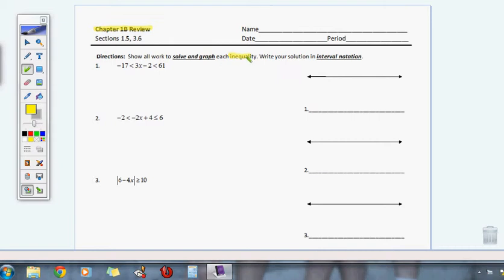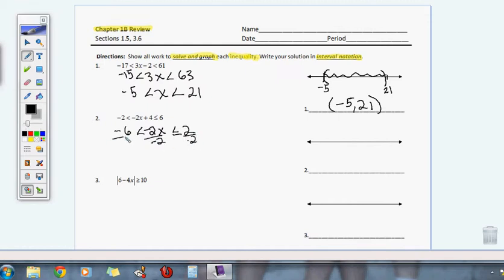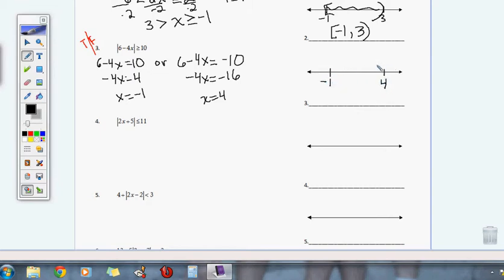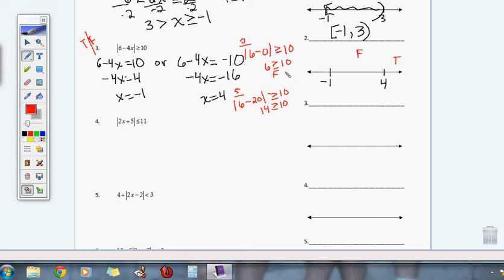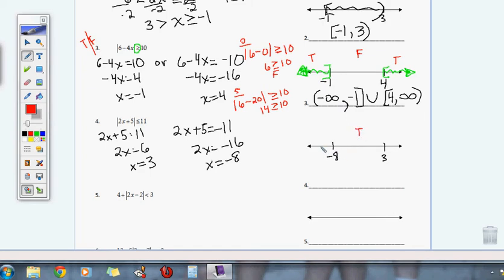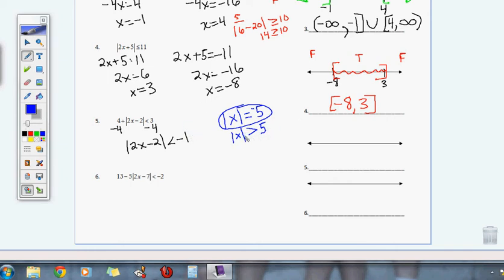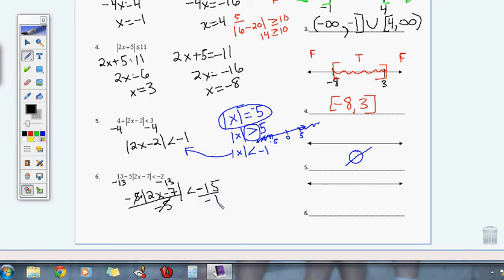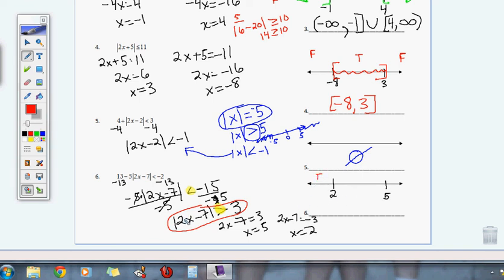Precalc Ch1B Review Page 1